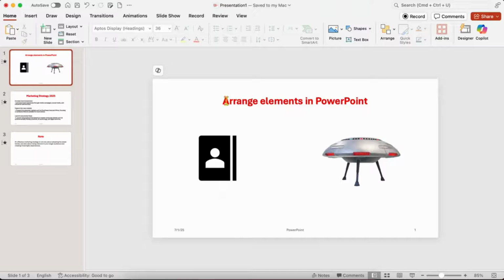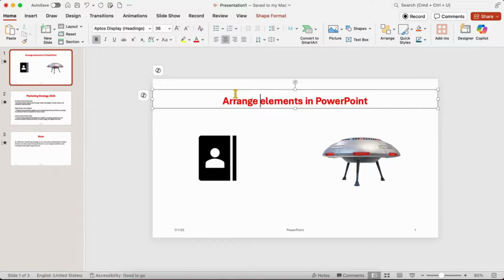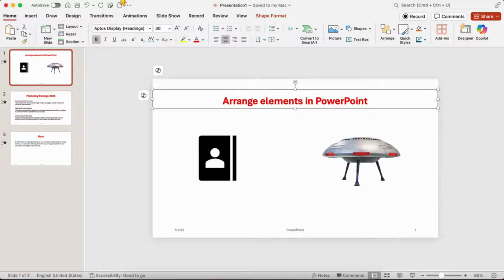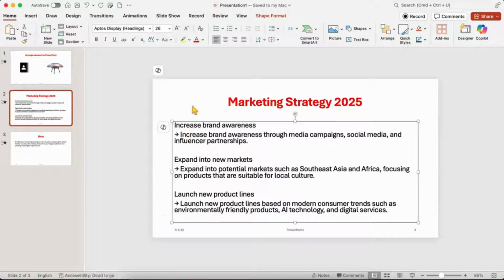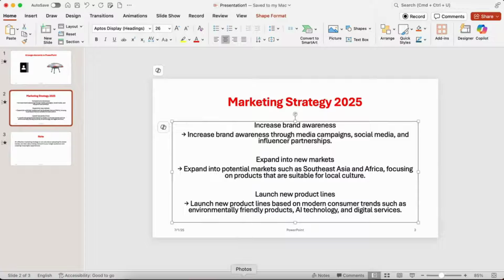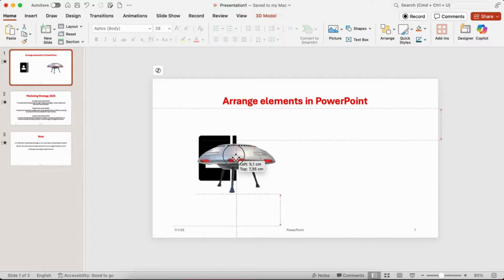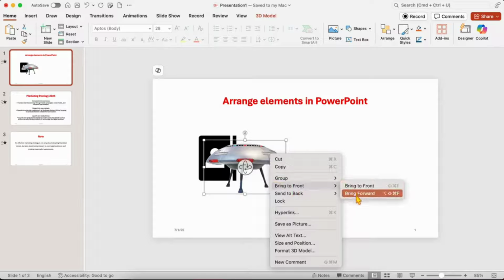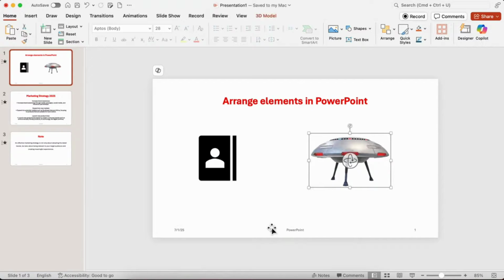PowerPoint - How to Arrange Slide Elements Neatly and Clearly (Arrange Tab Tutorial)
🌟 Want to master PowerPoint like a pro? Start the full course now
Learn how to neatly arrange all elements on your PowerPoint slide using the Arrange tab! Whether you’re aligning text, images, or shapes, this tutorial shows you how to make your presentation look clean, balanced, and professional. Make every slide shine with precision!